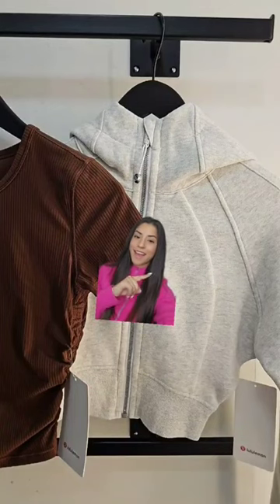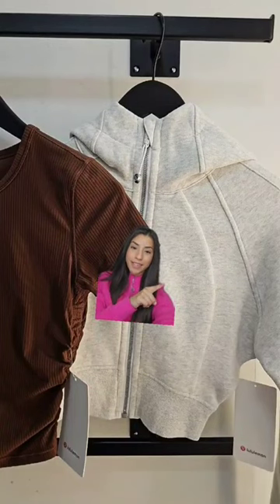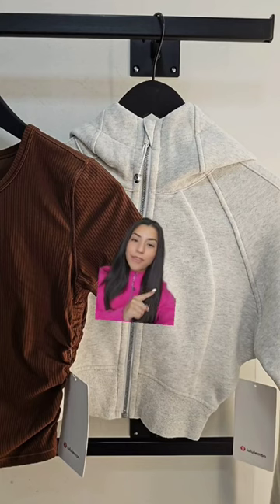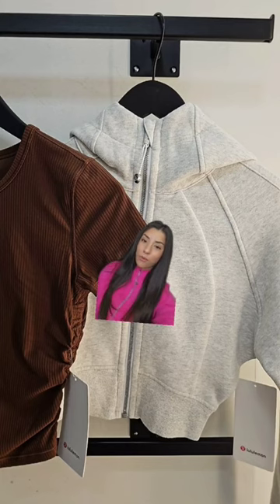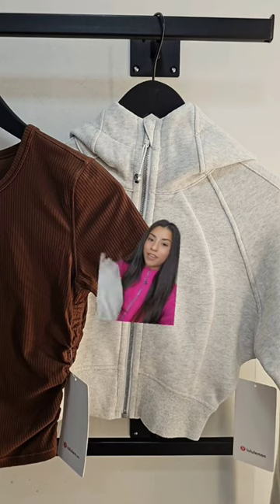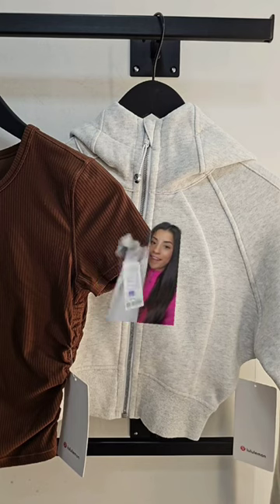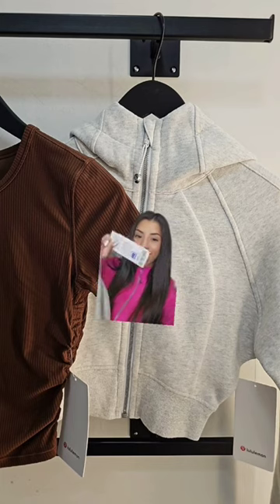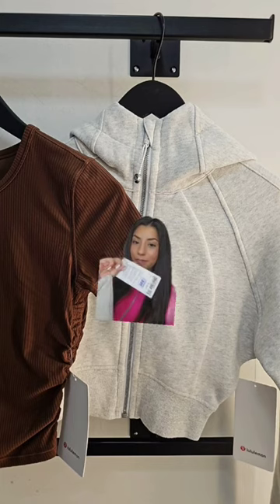I CANT BELIEVE I FOUND THIS AT LULULEMON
I CAN'T BELIEVE I FOUND THIS AT LULULEMON